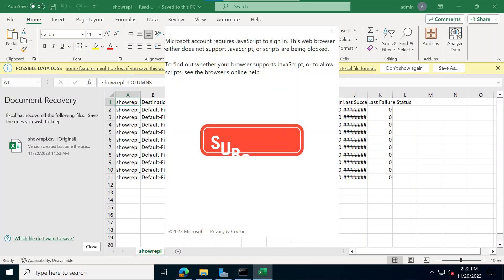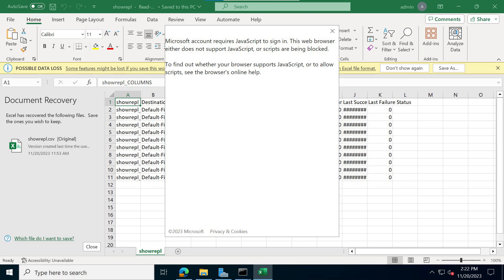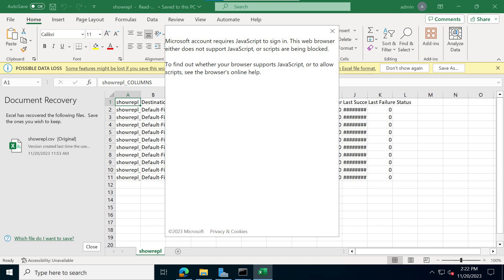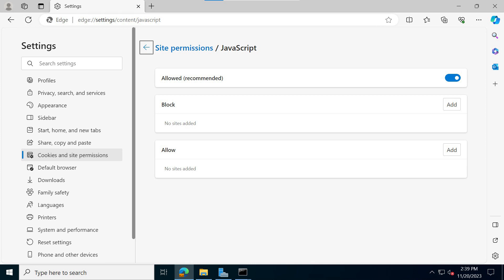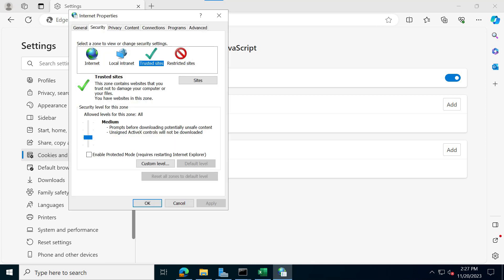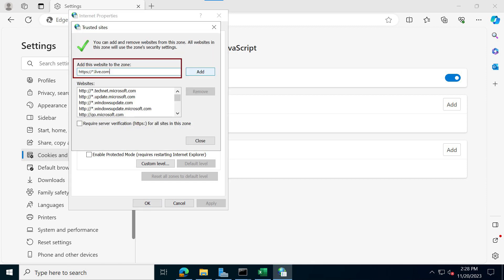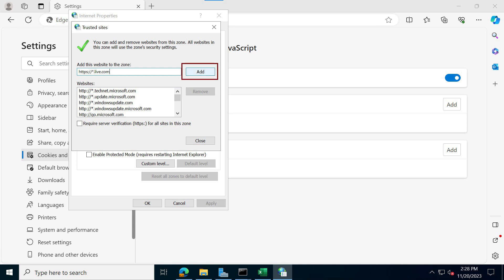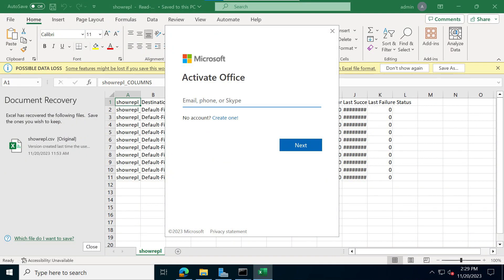How To Allow JavaScript So You Can Sign In With Your Microsoft Account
I am on a Windows Server 2022 machine with Microsoft 365 installed. I wanted to login with my Microsoft account but was met with a JavaScript problem. The video shows how to get passed this.